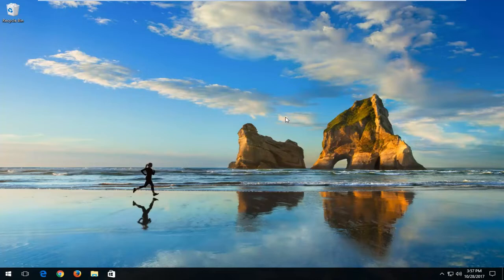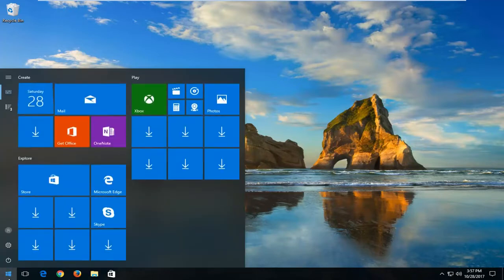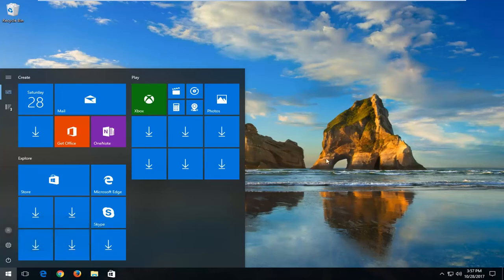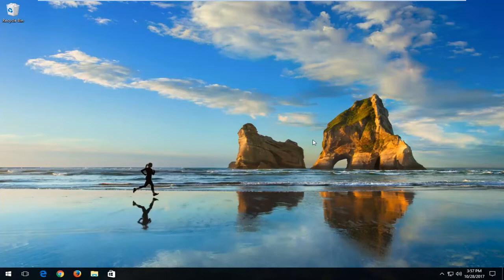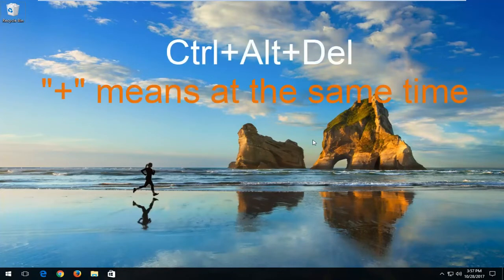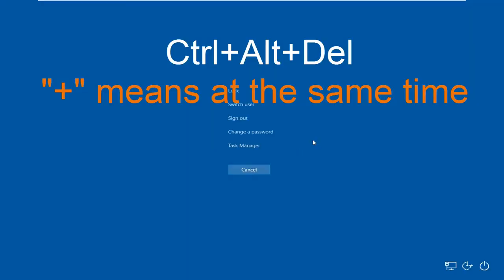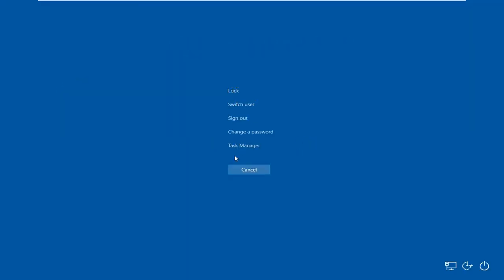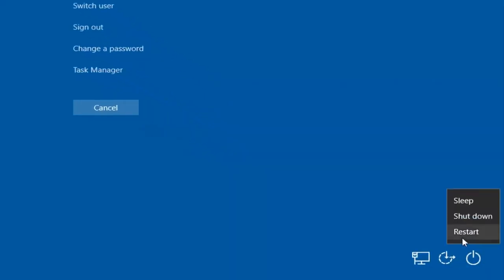How to Restart Your Windows 10 Laptop [Tutorial]